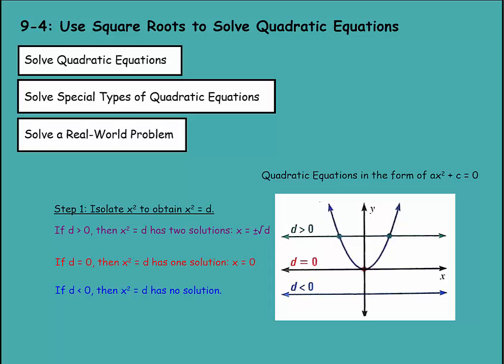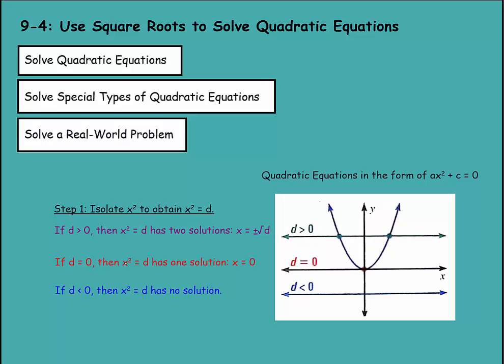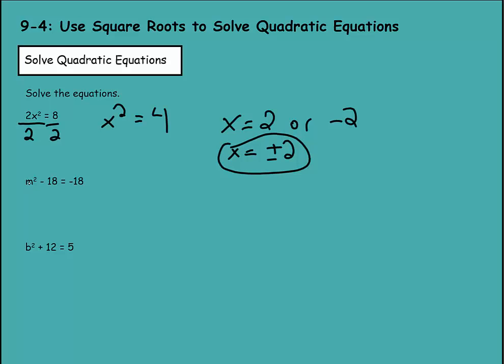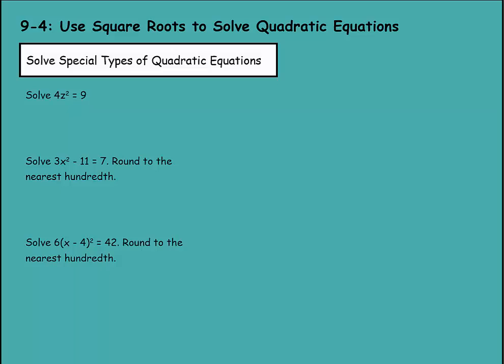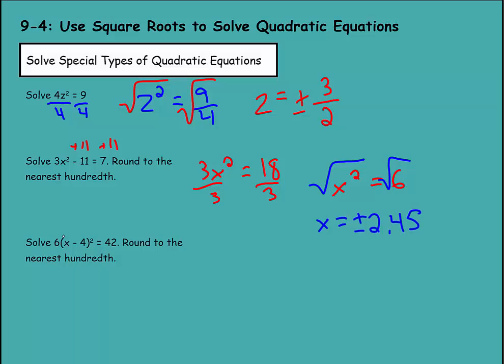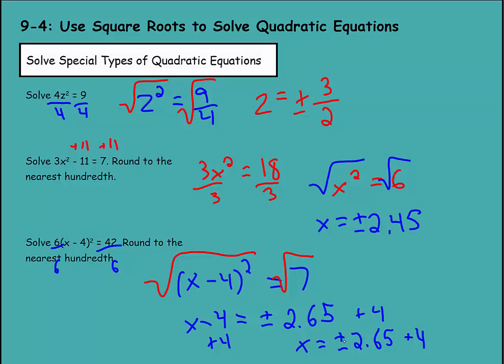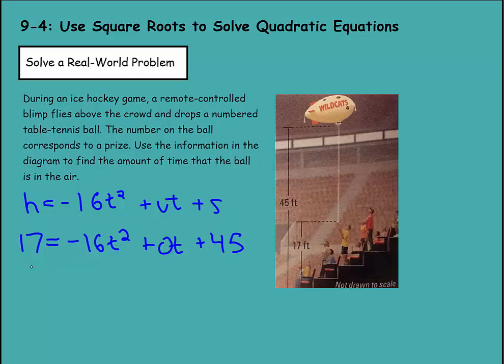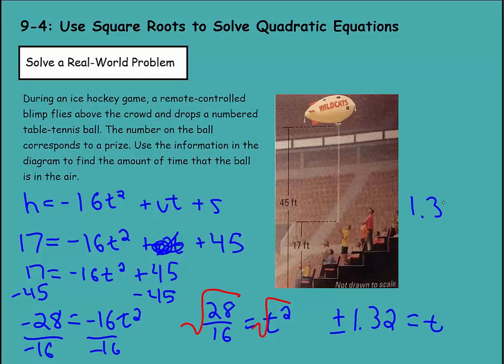Algebra: 9-4: Use Square Roots to Solve Quadratic Equations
How to solve quadratic equations algebraically by using square roots.